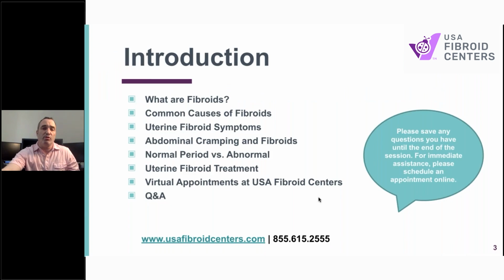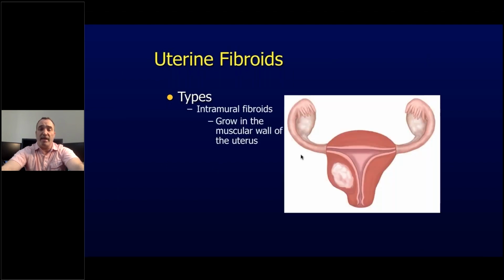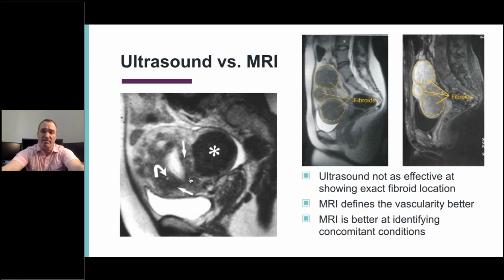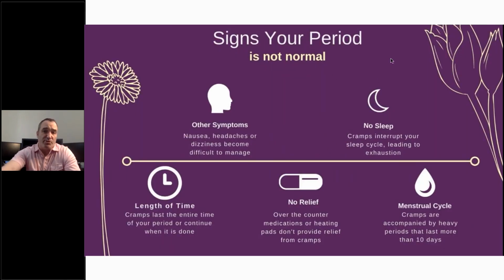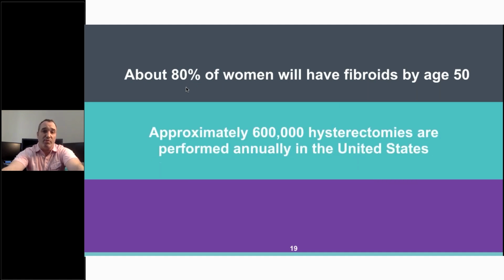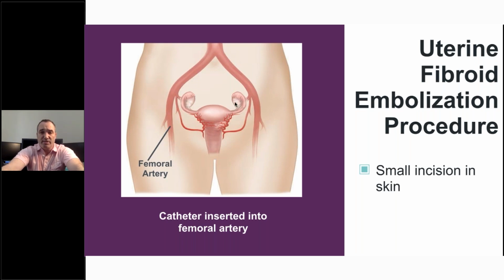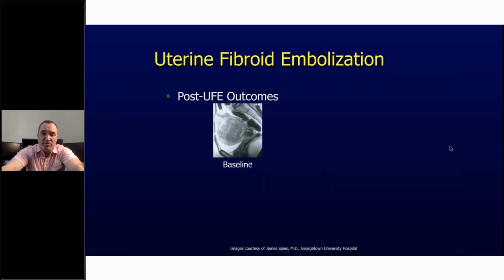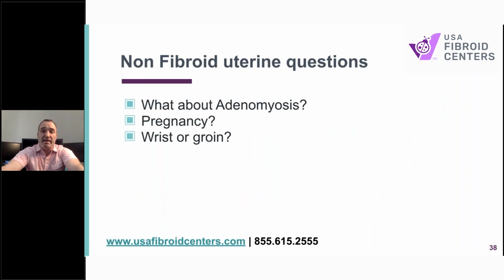The Link Between Abdominal Pain and Fibroids with Dr. Aaron Shiloh [WEBINAR]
Dr. Aaron Shiloh discusses one of the most common symptoms of fibroids, abdominal pain, in this latest addition to our webinar series. Fibroids can also cause back, pelvic, and even leg pain. Learn more about the connection between fibroids and back, leg, and abdominal pain at USA Fibroid Centers

If you’ve been diagnosed with uterine fibroids you may consider fibroid surgery. Perhaps you’ve even been told that a hysterectomy, the surgical removal of the uterus, is your only treatment option. You have nonsurgical options, including uterine fibroid embolization (UFE).

About USA Fibroid Centers

As a leading provider of uterine fibroid embolization (UFE) for the treatment of uterine fibroids, USA Fibroid Centers is on a mission to break the stigma around talking about women's reproductive health so women can get the information about fibroids they need to make the best decisions for their well-being.

Uterine fibroids are the leading cause of hysterectomies, and minimally invasive options like UFE often go unmentioned when women are presented with their treatment options for their fibroids.

We want to educate women and physicians, about the importance of understanding all the treatment options for fibroids so that no woman has to make the difficult decision between life with pain and fibroid treatment.

Join the fight against fibroids by learning more about USA Fibroid Centers